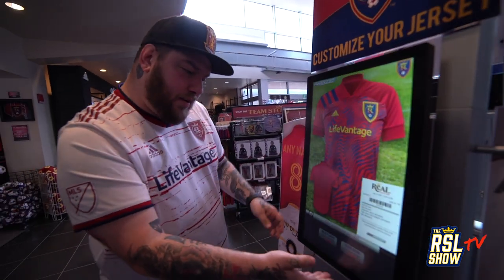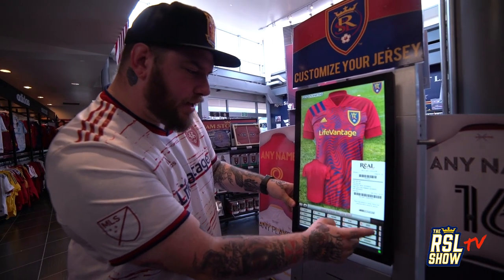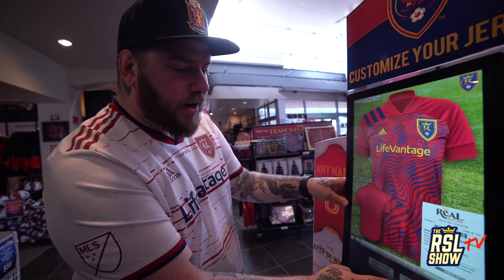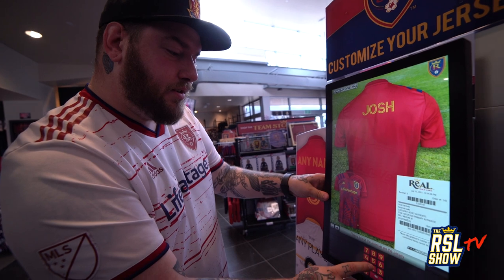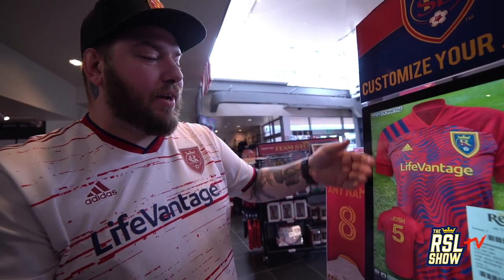The RSL Show - RSL Team Store Episode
Producer Andy and Host, Josh pay a visit to the RSL Team Store.